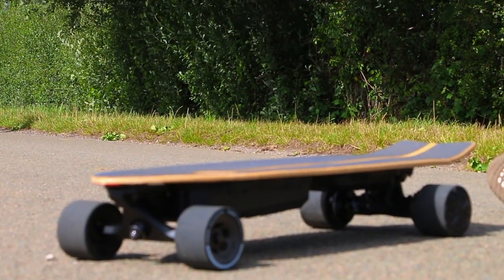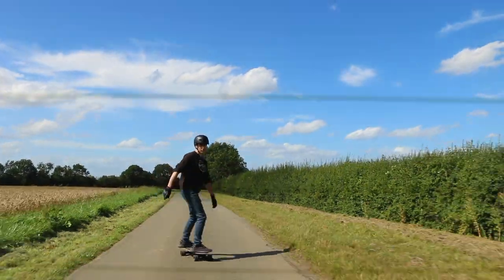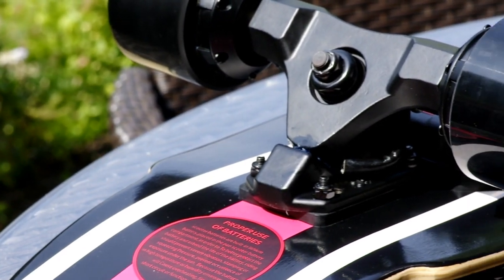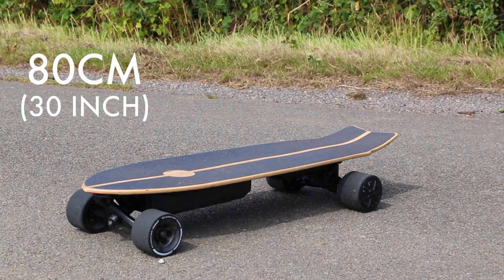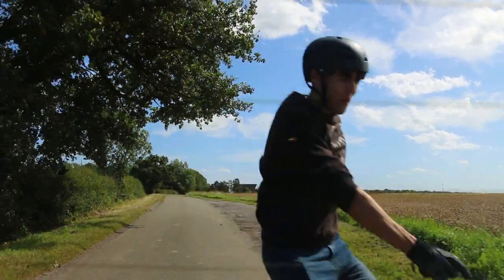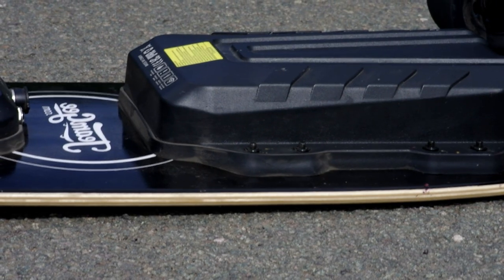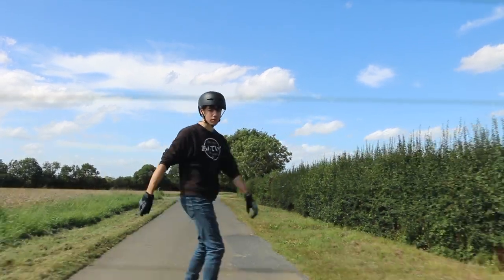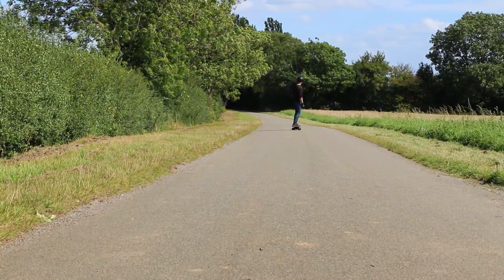Teamgee H20 Mini ELECTRIC Skateboard review: Suprisingly Good?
Code H20MINI for $20 off!
Code CLOUDOFFER for $10 off CloudWheels!